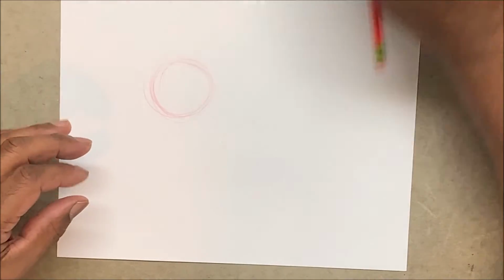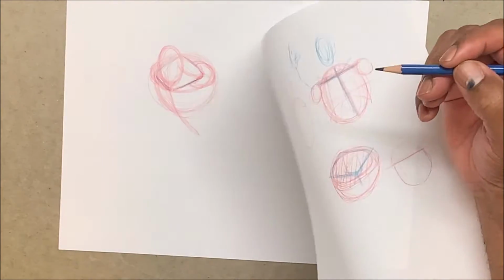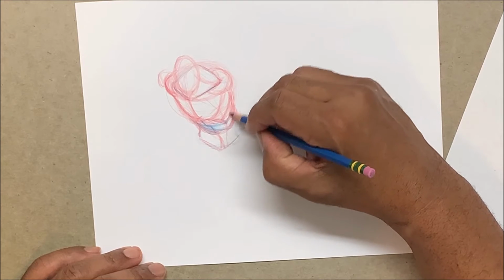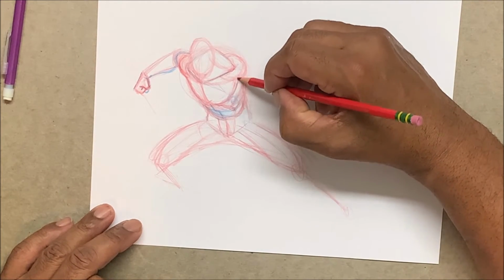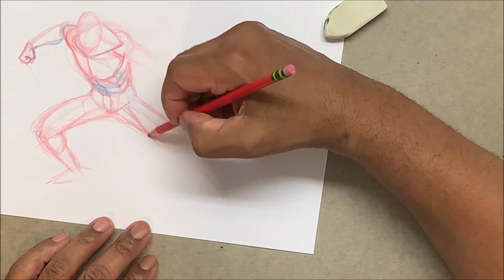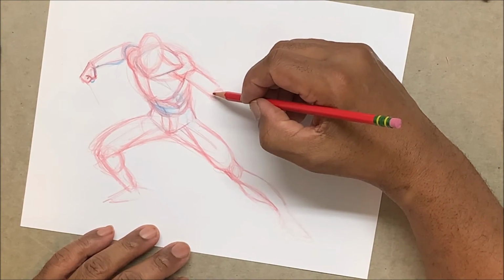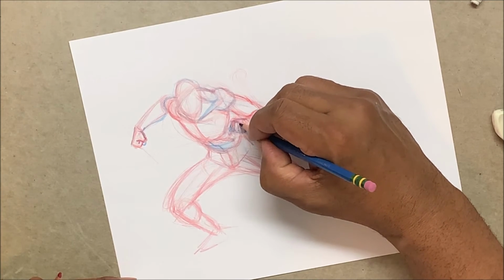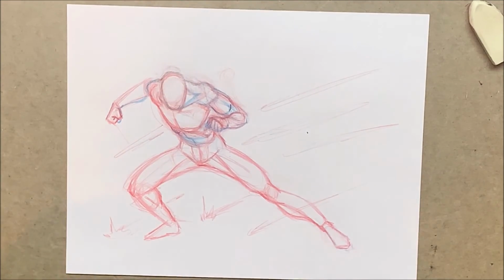Action Pose Position a detailed tutorial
An action pose position tutorial giving intricate details on the breakdown of all the body parts

TikTok.com  bbrianproctor